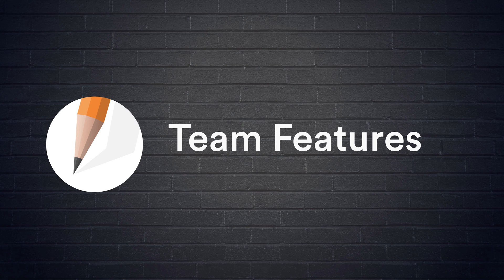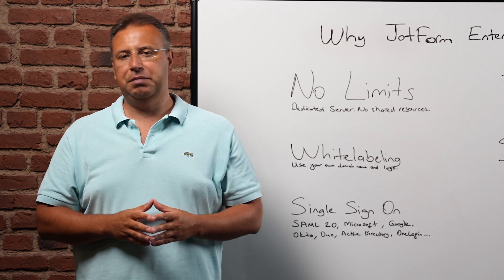What is Jotform Enterprise and why you should use it - with Aytekin Tank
JotForm offers powerful features on all of its plans, but what if you need an enterprise-level solution for your large business or organization? Join Jotform founder and CEO Aytekin Tank to discuss the unique features that set Jotform Enterprise apart — and discover why Netflix, Red Bull, and 800+ other companies around the globe trust it for their data collection needs.
LINKS & RESOURCES
👋 ABOUT JOTFORM
Hi, we're Jotform, a full-featured online forms platform that makes it easy to create robust forms and collect important data. Check us out
00:00 Introduction
00:29 Why Jotform Enterprise?
00:36 No limits
01:03 Whitelabeling
01:31 Single sign on
02:21 Team features
03:00 Security
03:57 Zoom support
04:30 Recap
05:00 Contact us